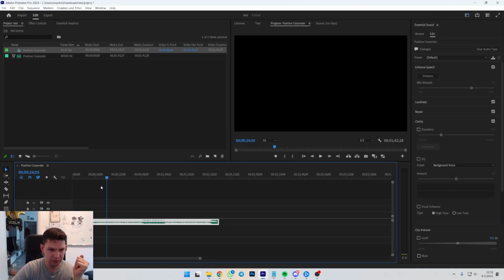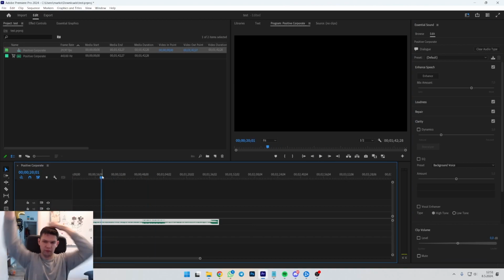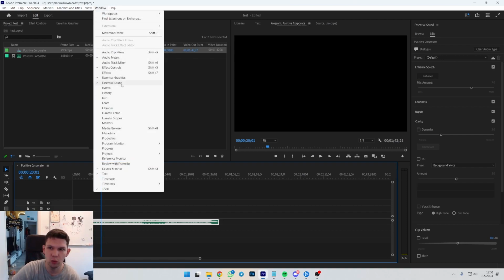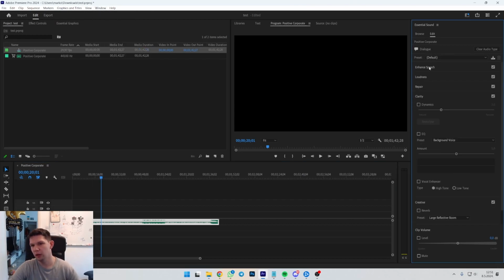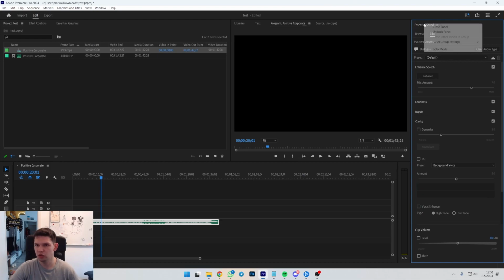How To Make Your Audio And Voice Sound Better In Premiere Pro -Premier Pro Tutorial (2024)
Learn exactly How To Make Your Audio And Voice Sound Better In Premiere Pro -Premier Pro Tutorial (2024)